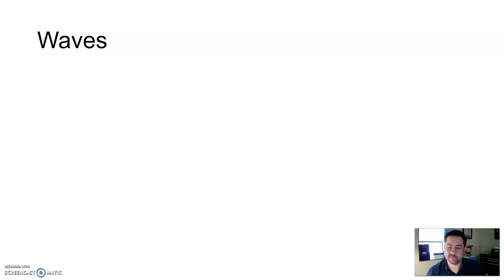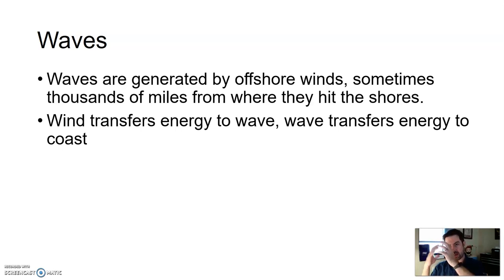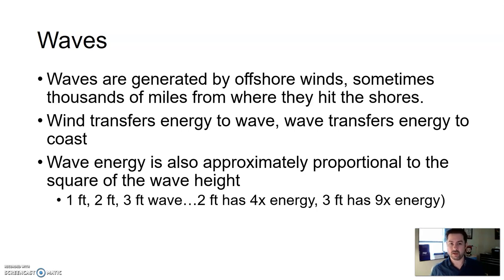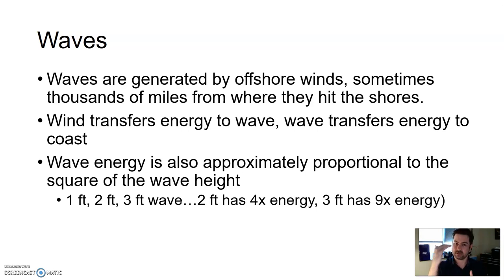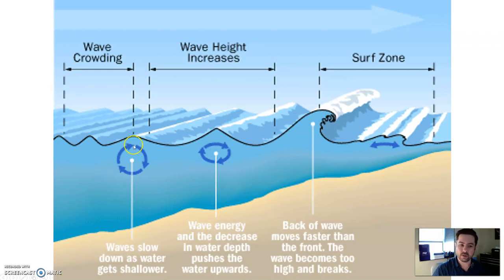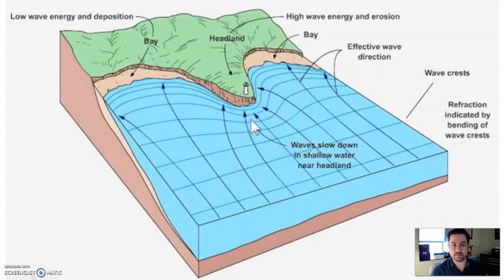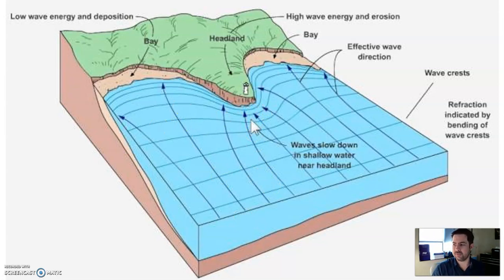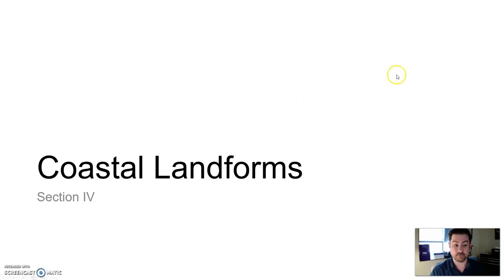Live Online GLG101IN - Unit 13 Lecture Section 3 part 4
Ocean Motion part 4